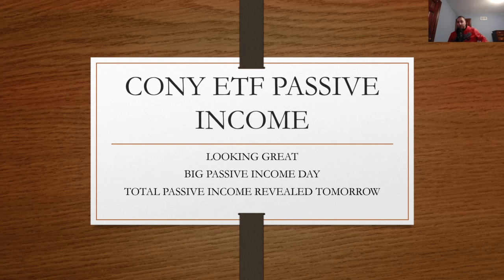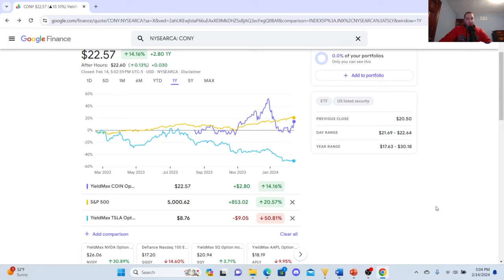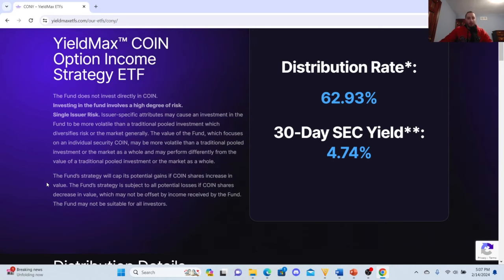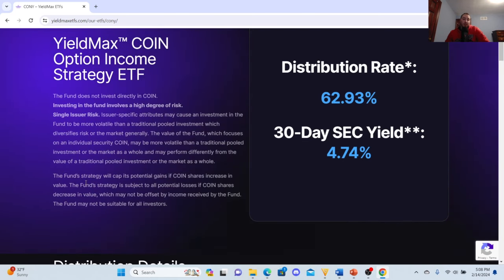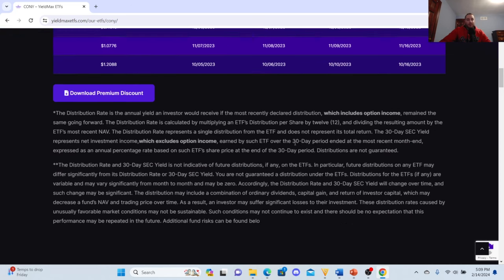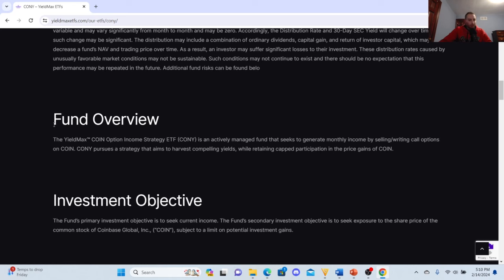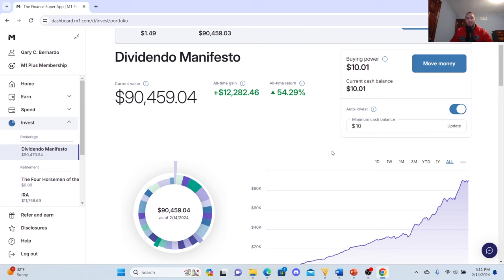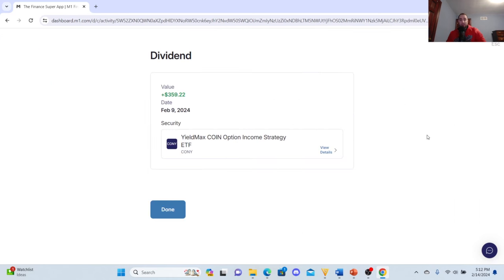Yieldmax ETFs CONY ETF NVDY ETF and TSLY ETF Part 2 I Coinbase Stock Analysis (COIN Stock)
How Much Money Made From Yieldmax ETFs CONY ETF I Coinbase Stock Analysis ( COIN Stock Analysis )

In this YouTube video, I reveal to you how much I made with CONY ETF and it was a HUGE MONTH for Passive Income / Dividend Income  Enjoy the video and subscribe!

Great Books:

Rich Dad Poor Dad

The Intelligent Investor

Dividend Investing Made Easy

Introduction 0:00
CONY ETF TSLY ETF and Coinbase Stock Analysis 1:46
YieldMax ETFs CONY ETF Review 3:36
How Many Shares of CONY 6:35
How Much Money Made with CONY ETF 7:58
Disclaimer 13:36